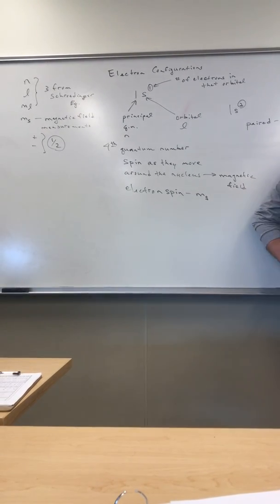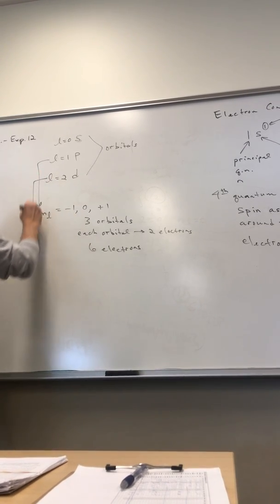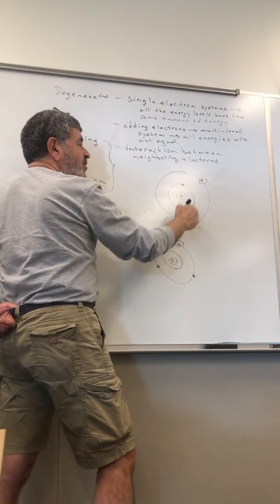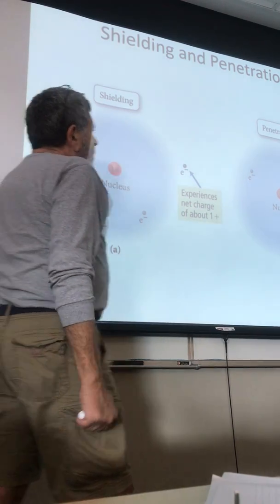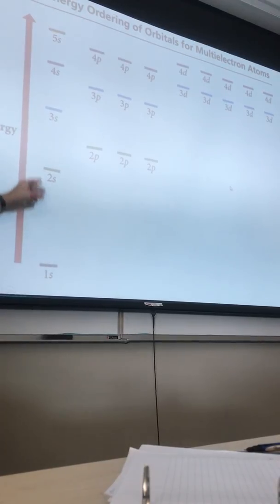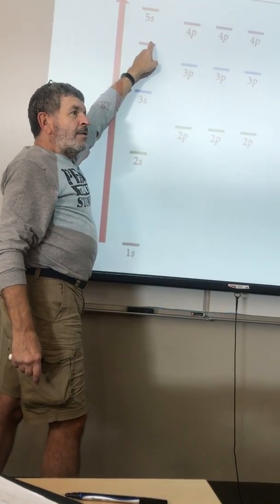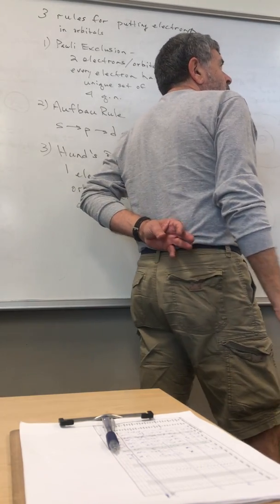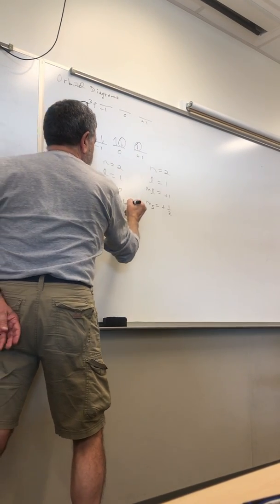November 18, 2018